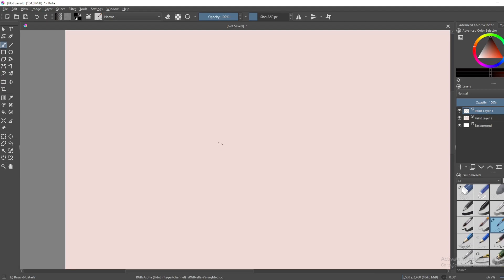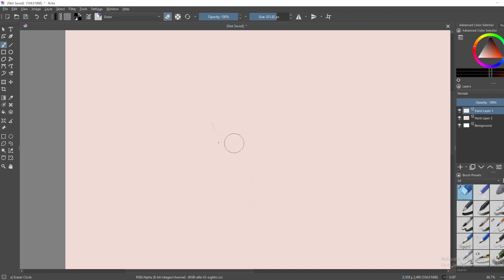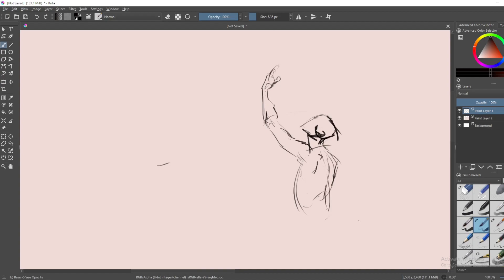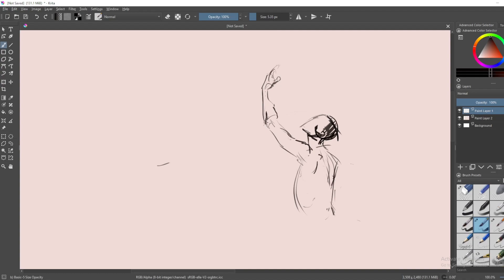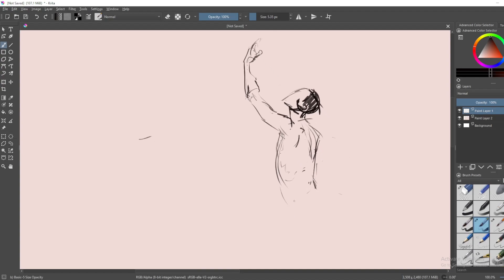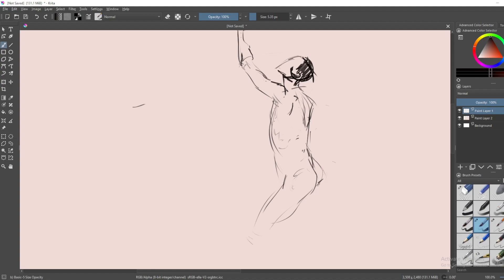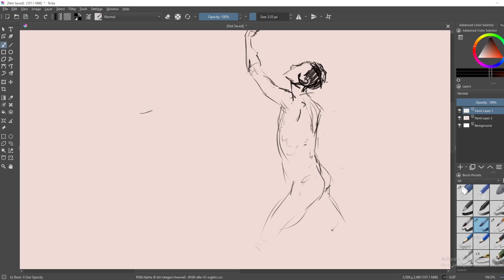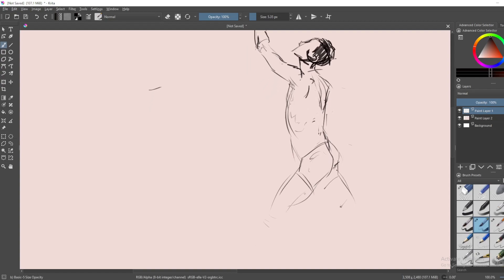Getting Used to the Tablet | Torb Draws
In this episode, we draw some figures and ramble.